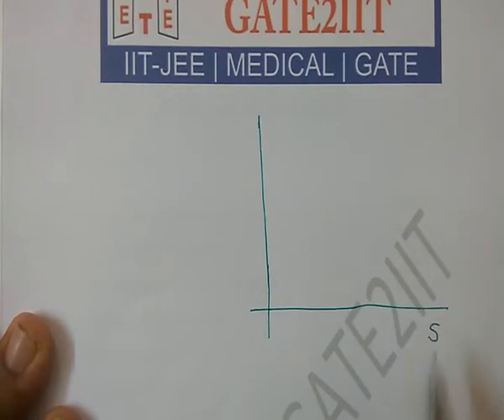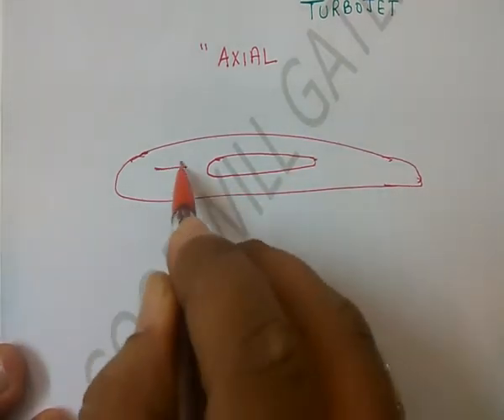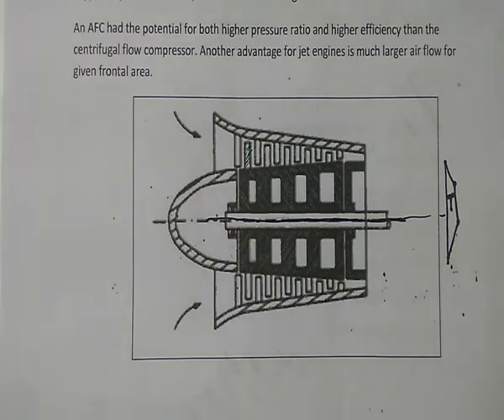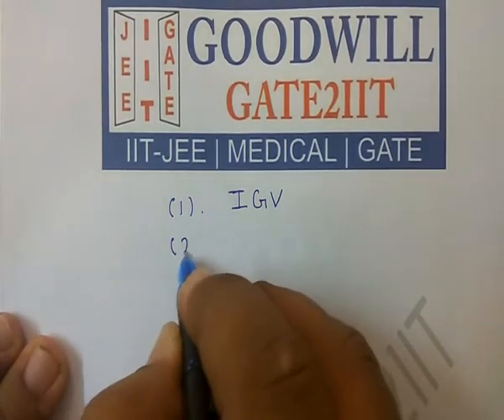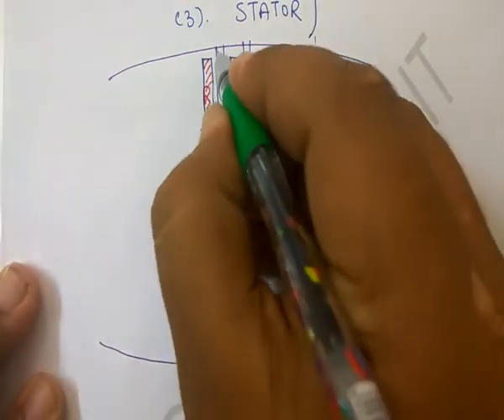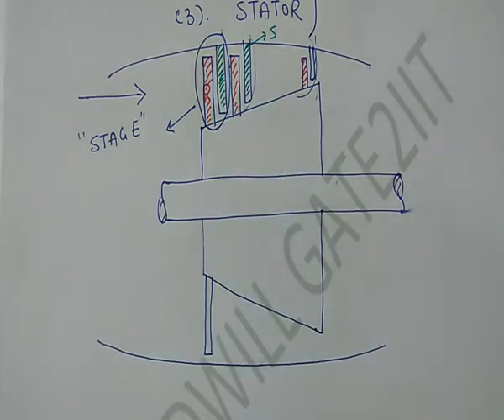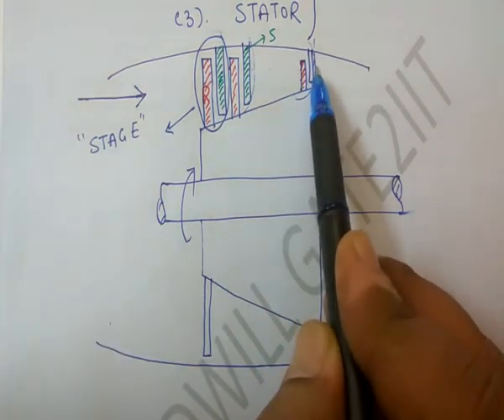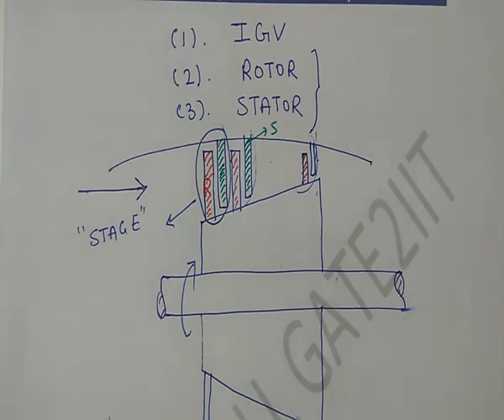GATE Aerospace - Aircraft Propulsion - Lecture 02 - Axial flow Compressor (AFC)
This lecture series by GOODWILL GATE2IIT will cover complete GATE AEROSPACE syllabus. The present module will be covering Aircraft Propulsion. The series of lectures are intended to focus directly on GATE concepts and provide quality education to students.

All GATE problems will be solved and extra questions will be provided for students to practice along with the solution.

This lecture will cover Working and construction of Axial flow Compressor (AFC)